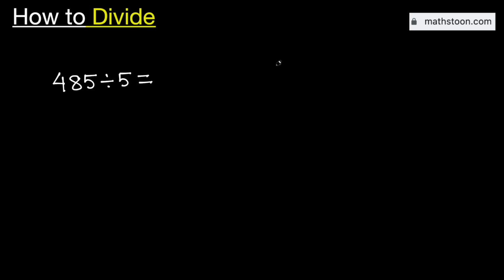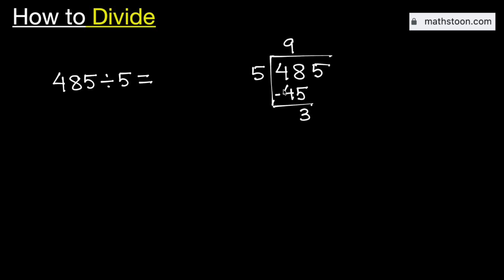485 divided by 5 (485÷5) | Value of 485/5 | Long Division